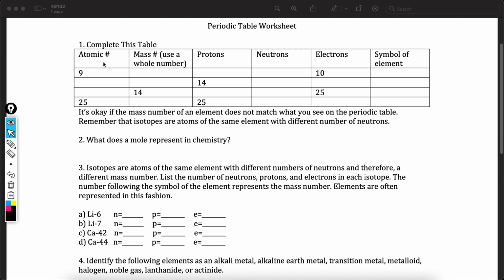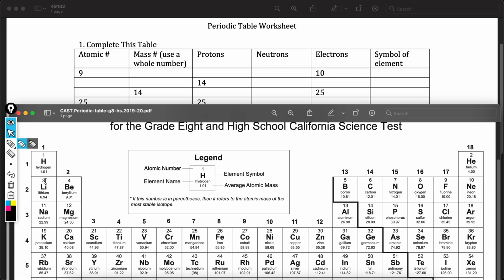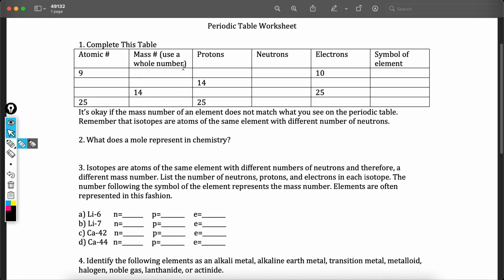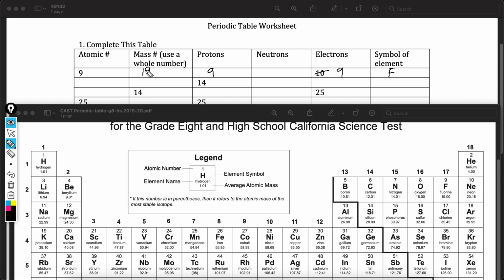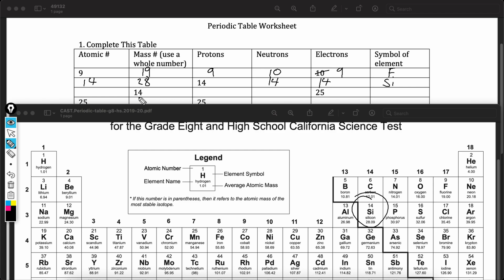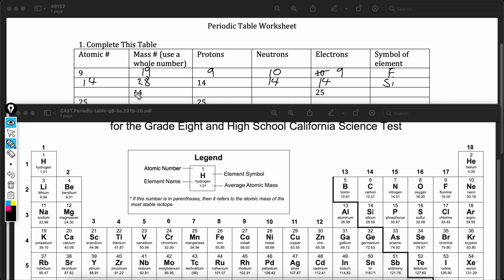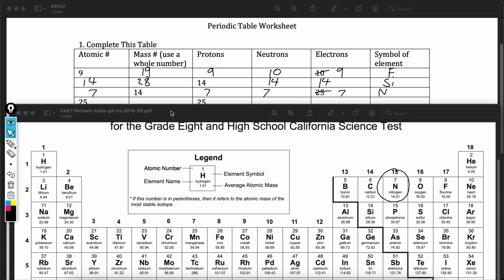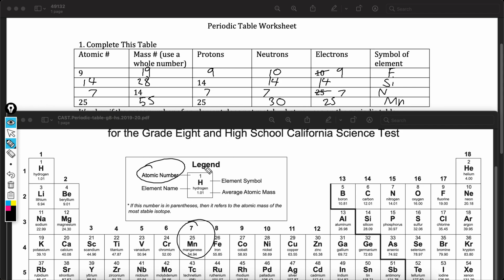Finding atomic number, atomic mass, protons, neutrons, and electrons